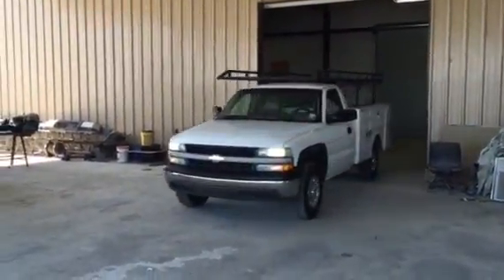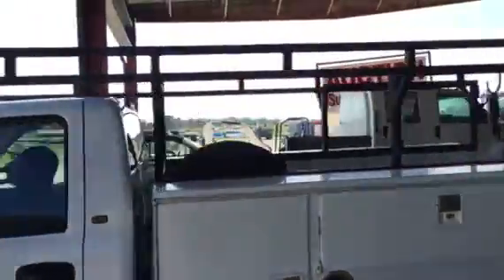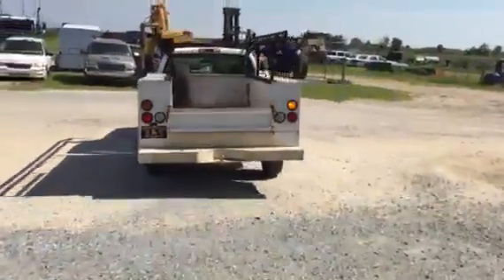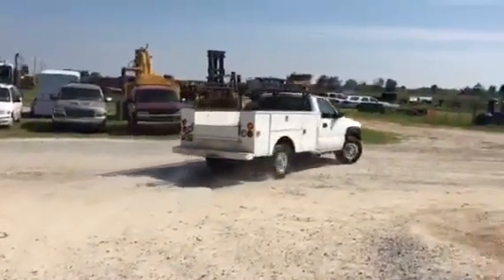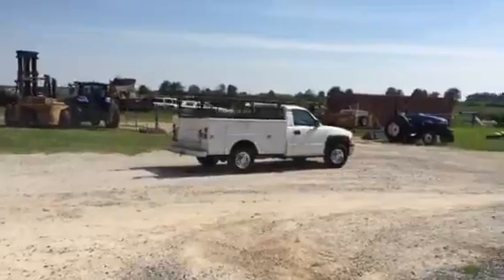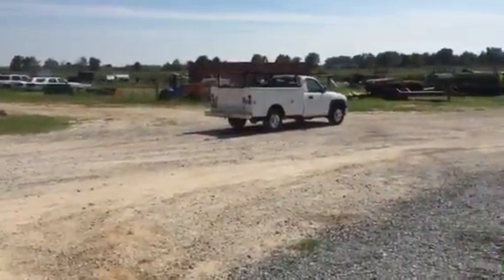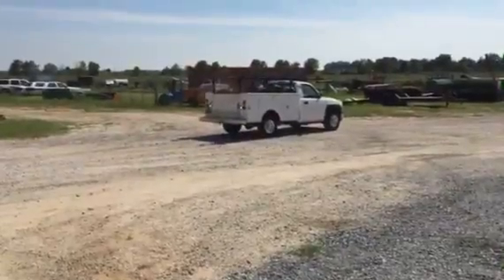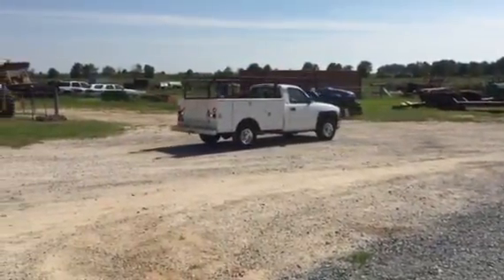2002 CHEVROLET 2500 For Sale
Title: 2002 CHEVROLET 2500 For Sale